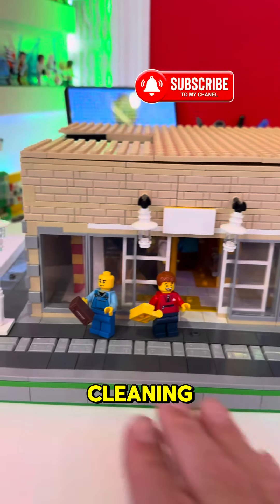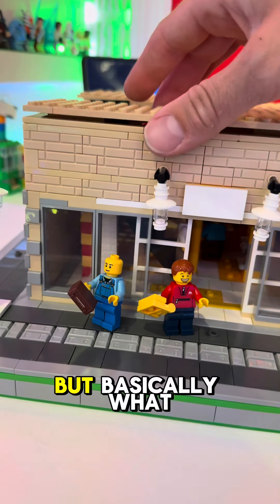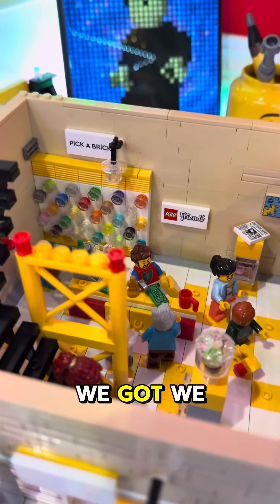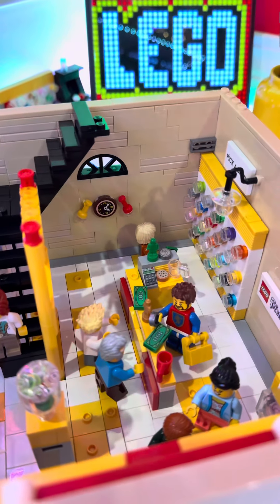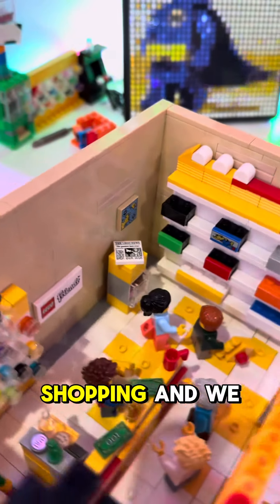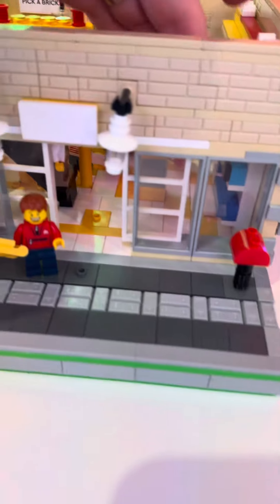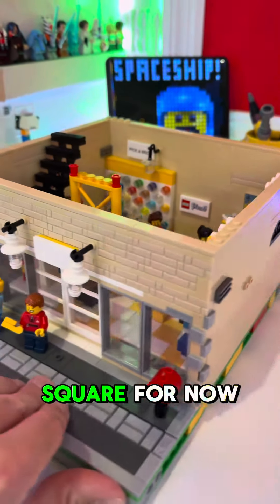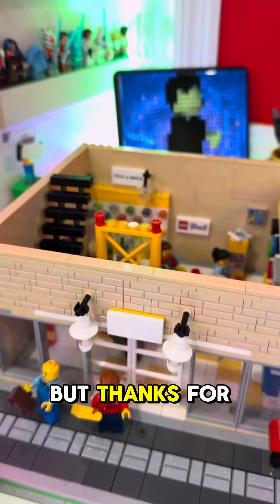My LEGO store Moc! Work in progress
Hey, I was cleaning out my Lego room and found this old moc lego legoroom legostarwars collector that I made. I need to get back to working on it. I’m gonna put an apartment at the top. Let me know what you think so far. ￼